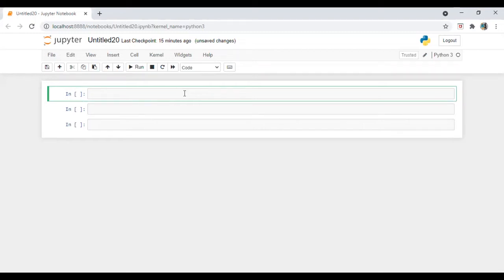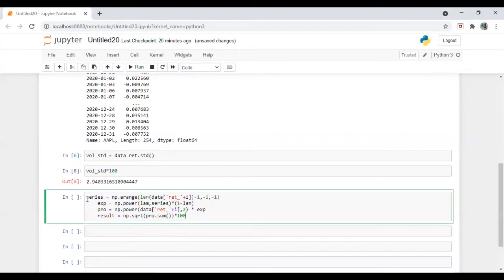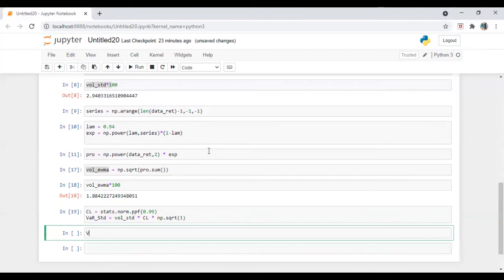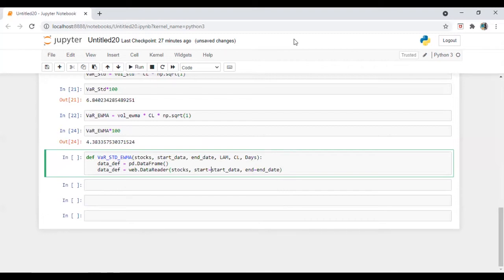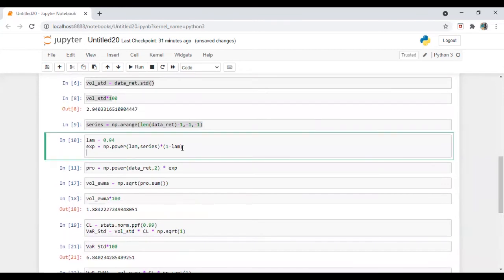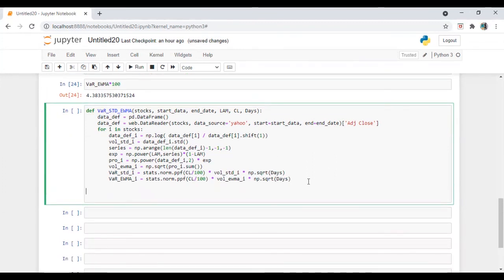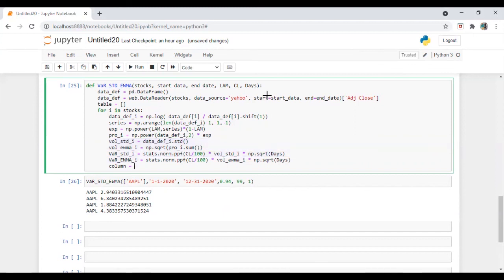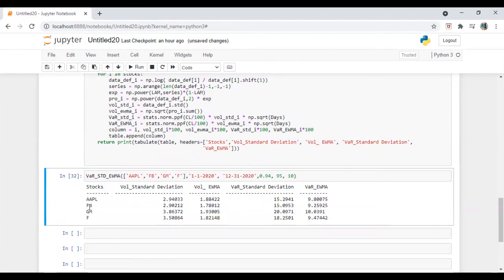Value at Risk by using EWMA & Standard Deviation | VaR EWMA & STD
I have calculated Value at Risk through EWMA (Exponential Weighted Moving Average) and Standard Deviation. Hope it will be helpful for you.